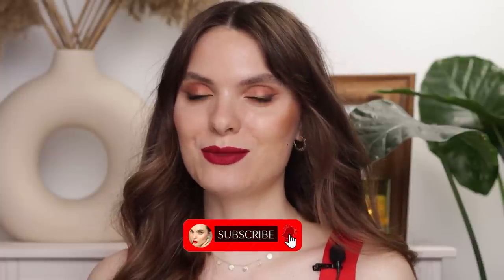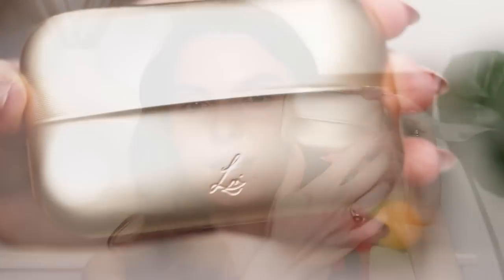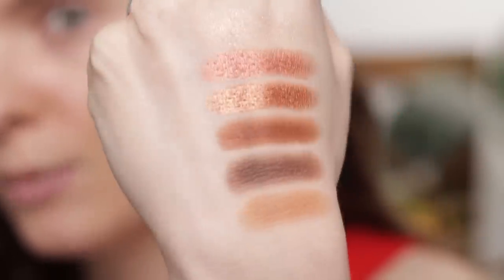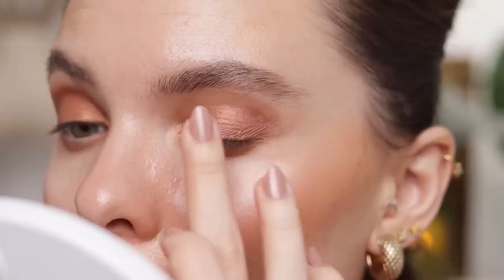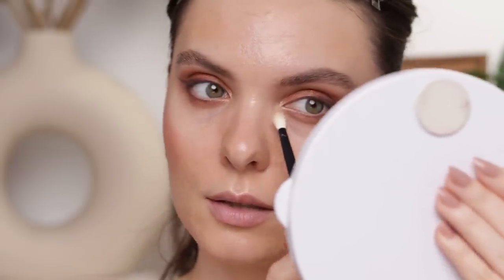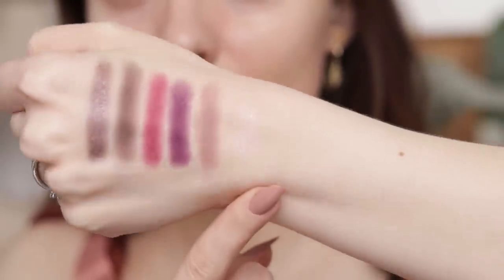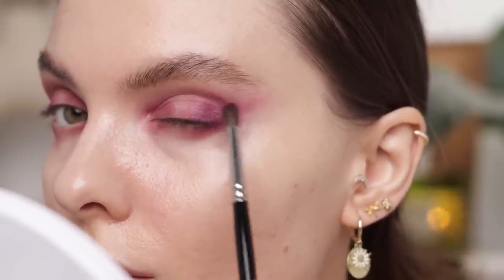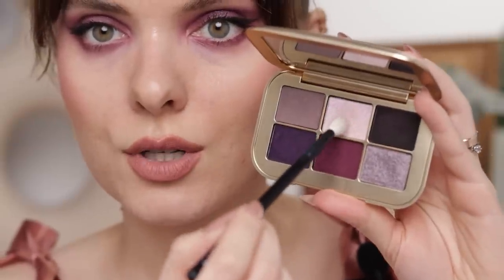Lisa Eldridge CINNABAR & MYTH Eyeshadow Palettes & VELVET DUCHESS Lipstick REVIEW| Carmen Antoche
Hi everyone,
In today's video I'm reviewing two of the five eyeshadow palettes released by Lisa Eldridge as part of her Holiday 2022 collection. I really hope you'll find this video helpful! Xx

TIME STAMPS:

00:00 Intro
01:18 The Velvet Pompadour Pouch
02:18 The Six Textures
04:07 Cinnabar Palette
05:02 Cinnabar Swatches
05:56 Cinnabar Look
11:13 Velvet Duchess Lipstick
12:52 Myth Palette
13:22 Myth Swatches
14:20 Myth Look
19:15 Final Thoughts

Products used:
The 1st link is from the US, and the 2nd normally EU & Worldwide

Hourglass Bronzer- Luminous Bronze Light

LE Lipsticks
Velvet Duchess

The Products I use for my Eyebrows:

Anastasia Individual Brow Powder
US Link
EU & Worldwide

Brow Pen
ABH BROW PEN:
US Link
EU & Worldwide

NYX Lift&Snatch:

Schwartzkopf got2b

About me:
Age:28
Skin type: combination, acne prone
Skin color: light tone with neutral undertones